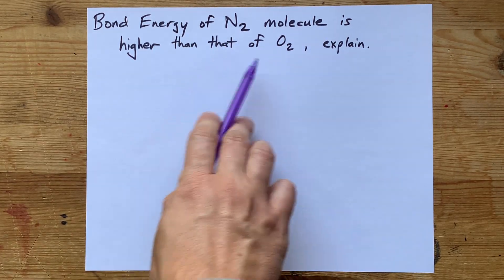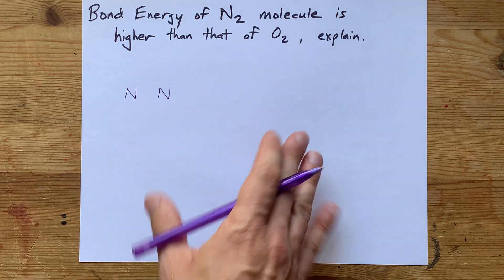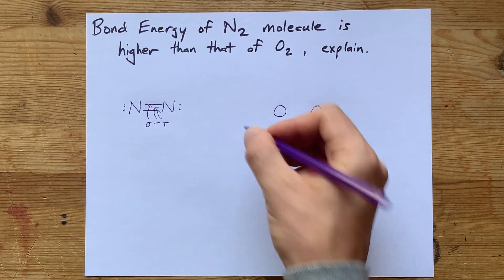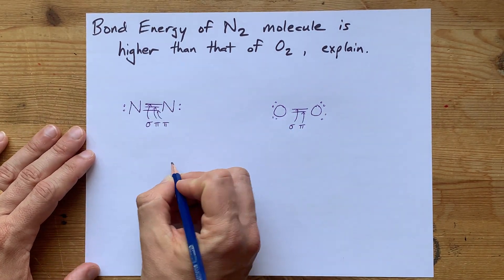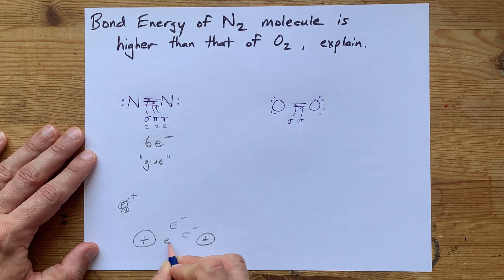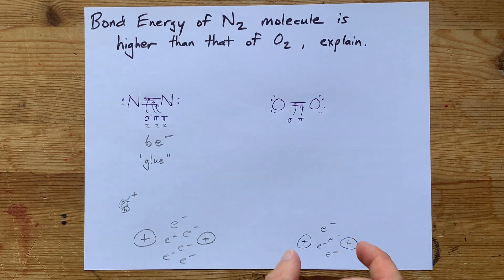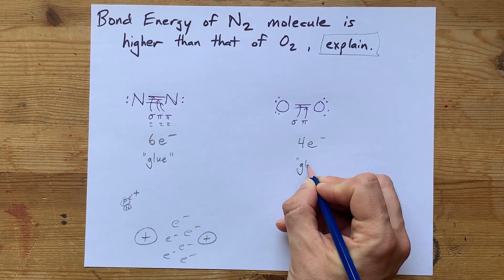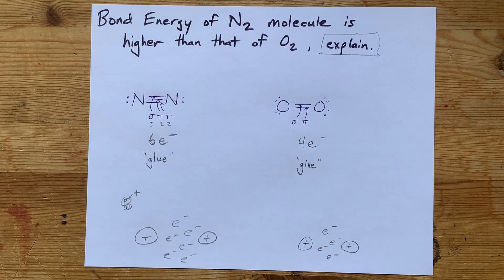Bond Energy of N2 molecules is HIGHER than of O2, explain.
N2 is triple-bonded, which means it has 6 electrons holding the two nuclei of the N atoms together. This requires more energy to break apart.
O2 is double-bonded, which means it has just 4 electrons holding the two nuclei of the O atoms together. This requires less energy to break apart.